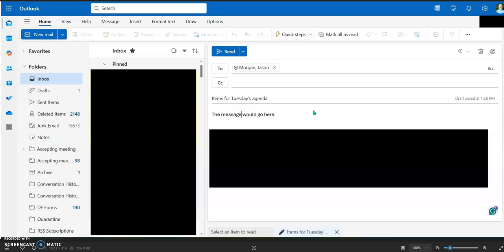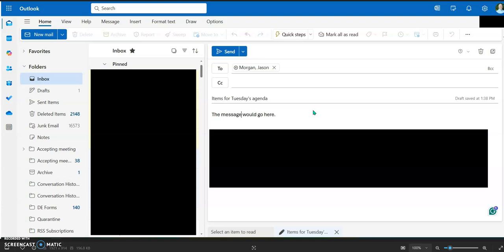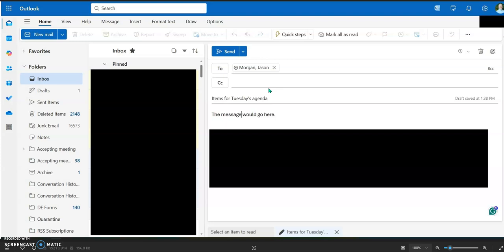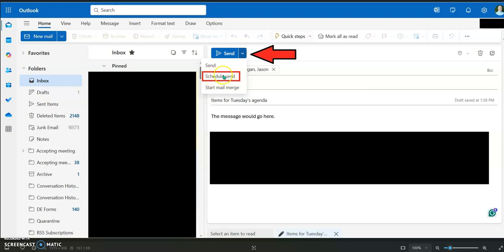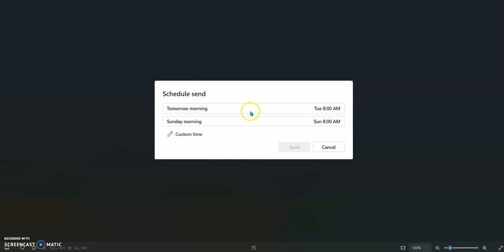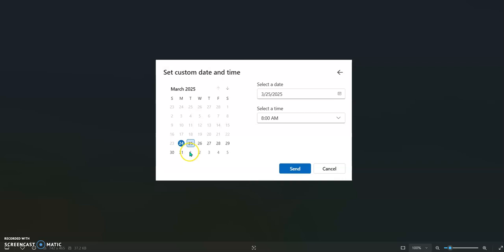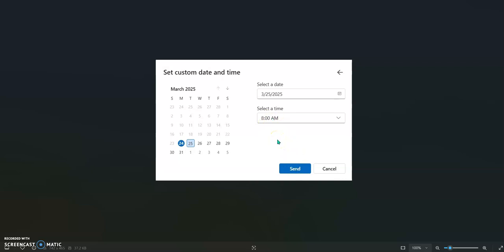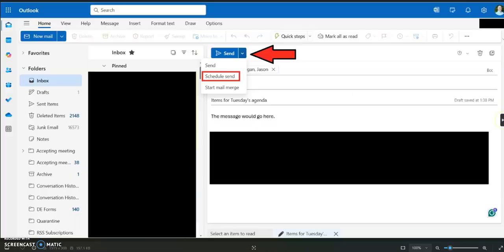Schedule Send Outlook Email Tutorial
Want to craft an email but schedule it to be sent in the future? This video shows you how using Outlook.